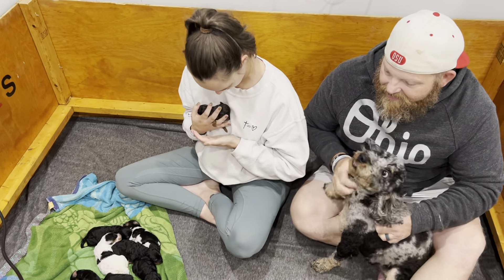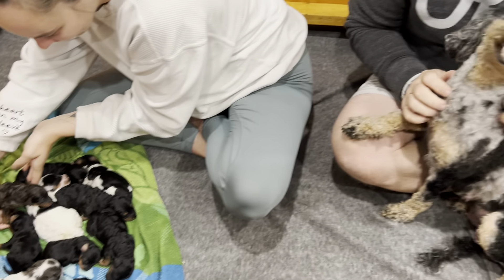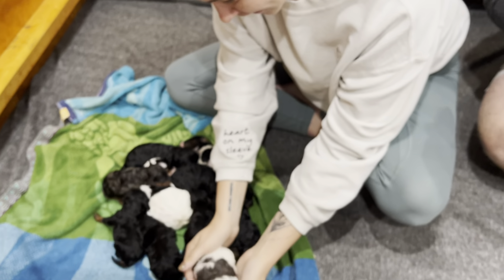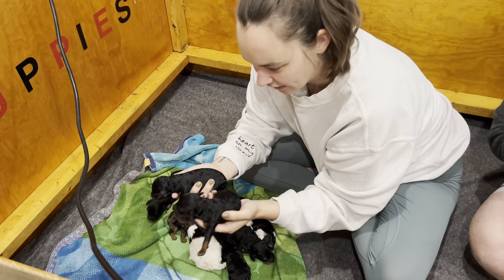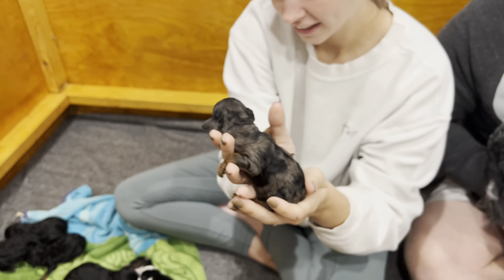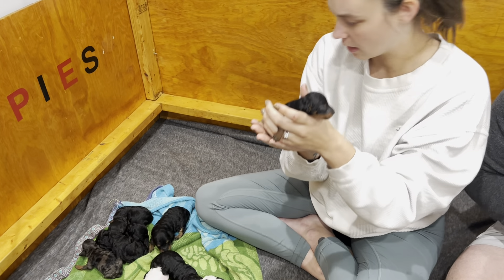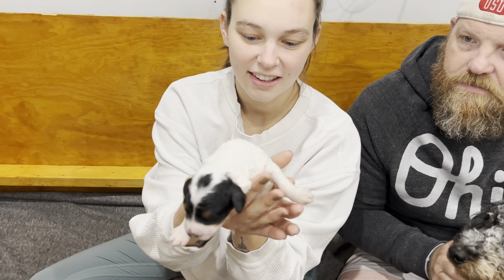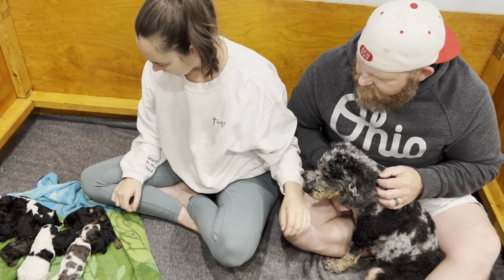Remis mini poodles